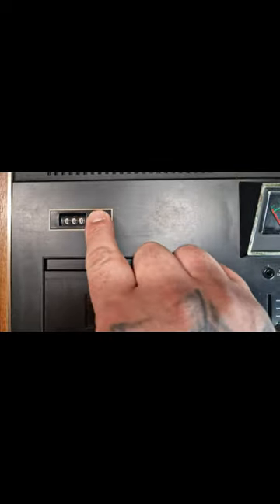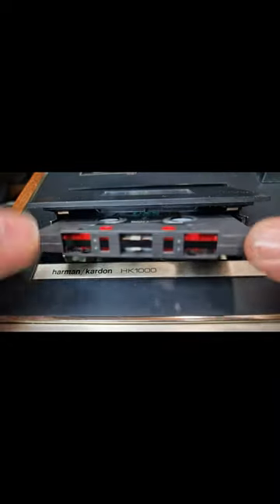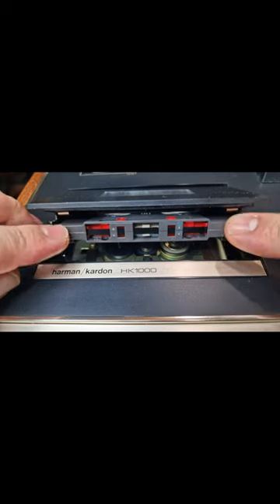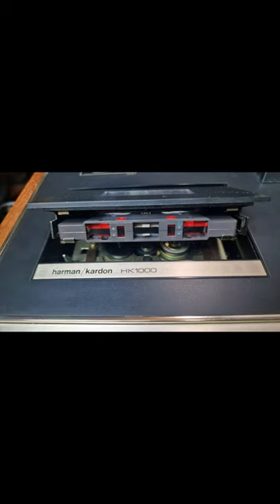Cassette deck from 1973 - Will it work?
I came across this Harman Kardon cassette deck from 1973. It looked in good condition and seemed like it just needed a clean and some new belts. Will it have survived 50 years and still work without any other issues?